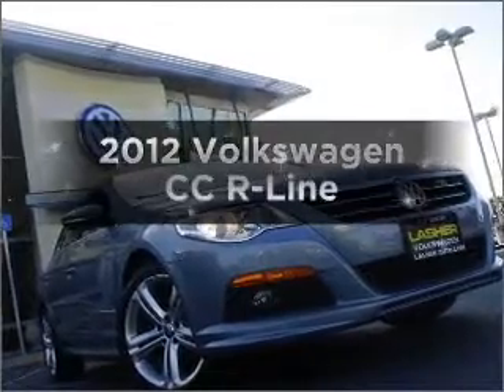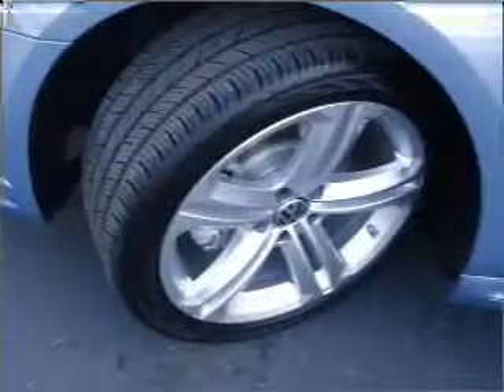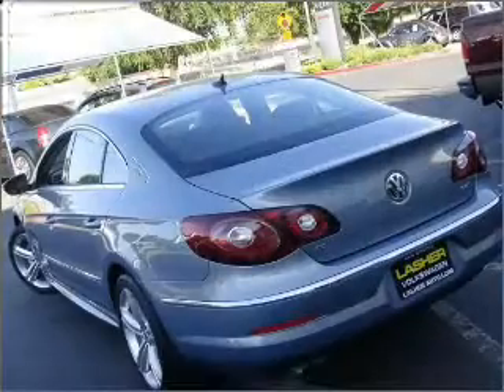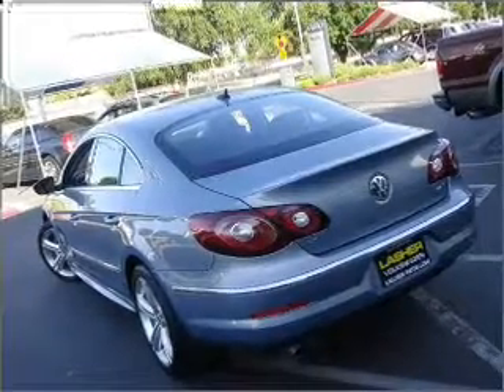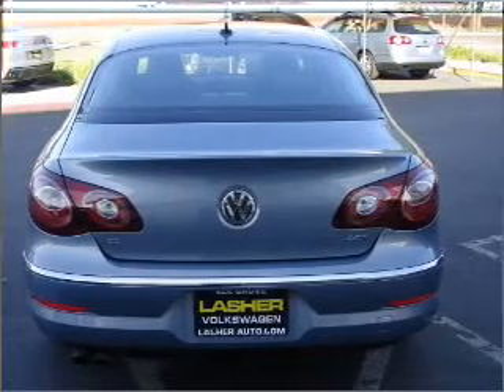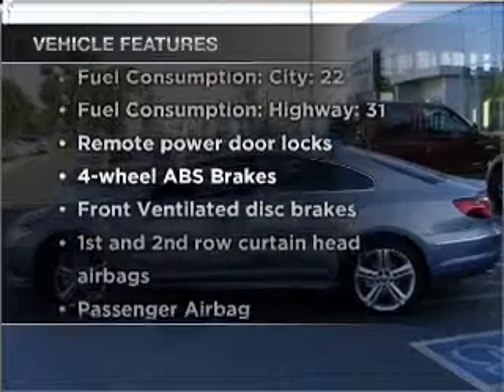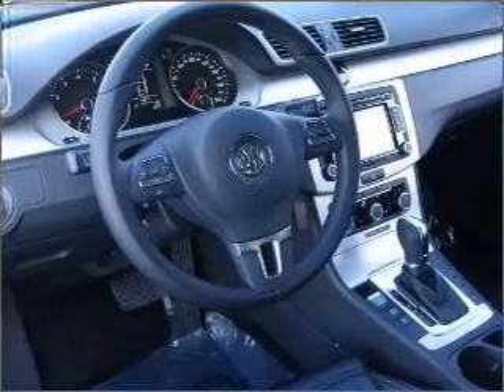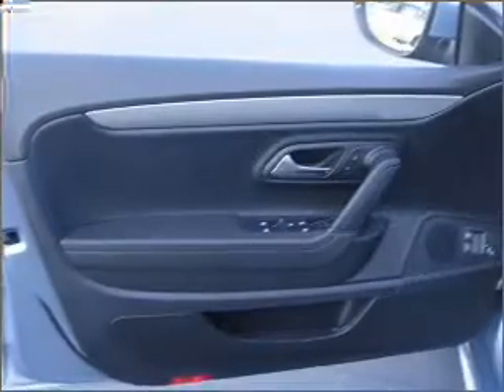2012 Volkswagen CC - Elk Grove CA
Year: 2012
Make: Volkswagen
Model: CC
Trim: R-Line
Engine: 2.0 liter inline 4 cylinder 16 valve
Transmission: 6-Speed Automatic
Color: Gray
Mileage: 0
Address:
9776 W Stockton Blvd